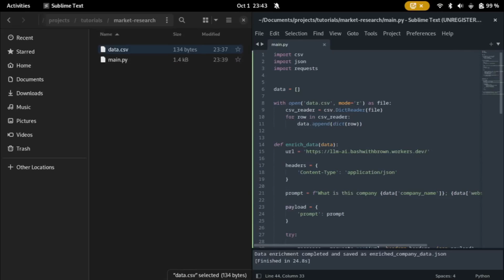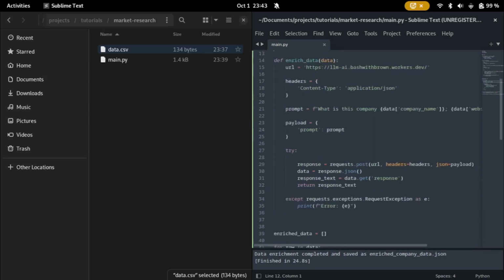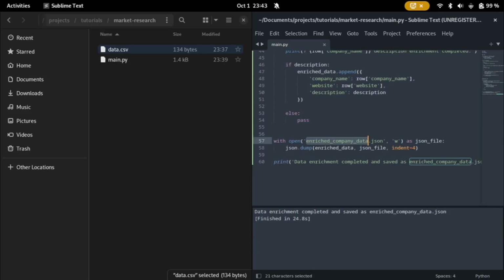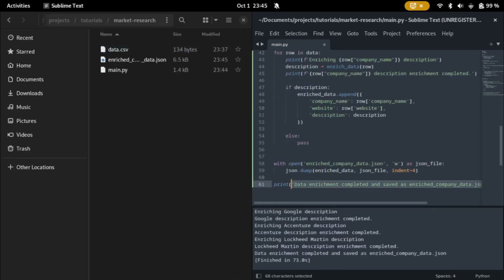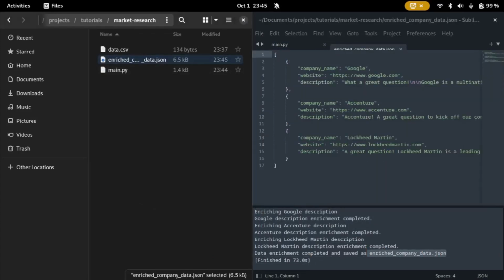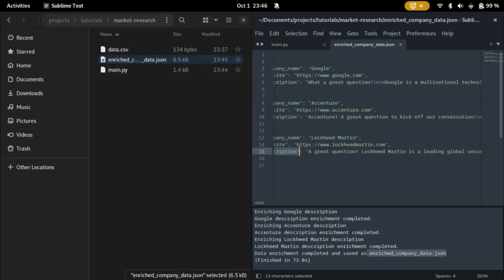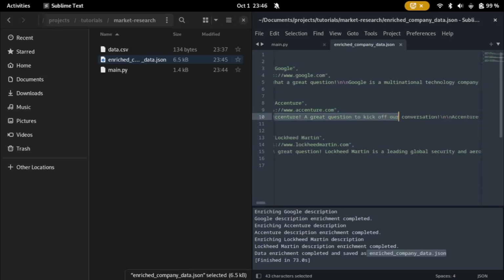Automating Market Research Using Python | Part 1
I made this script in python to automate some of the research I was doing on companies. The script sped up the process significantly.

This version is a simplified version for the sake of time. More advanced iterations will be released in the near future.